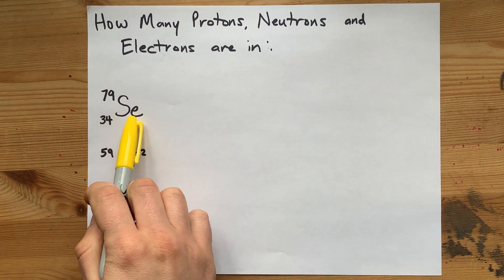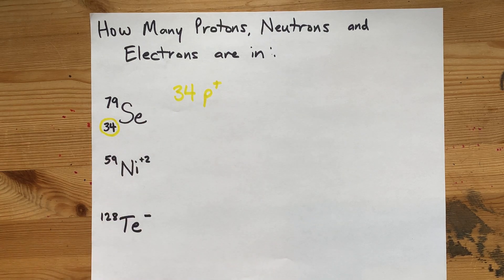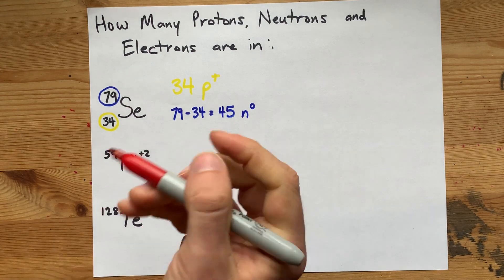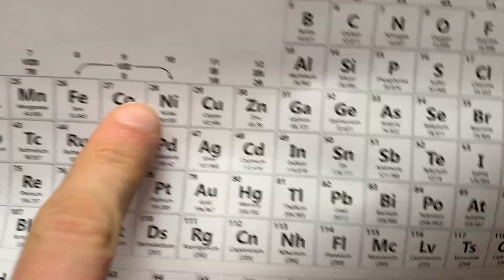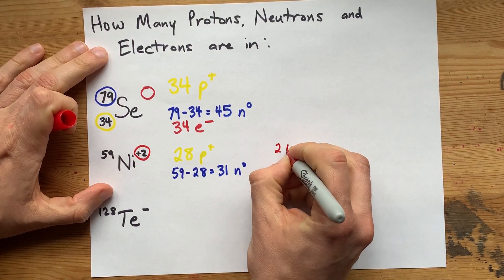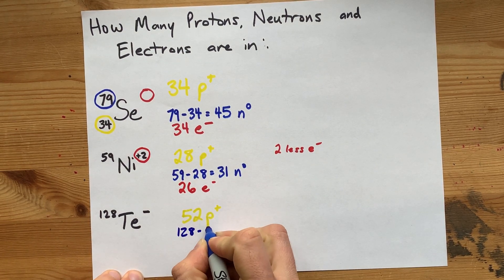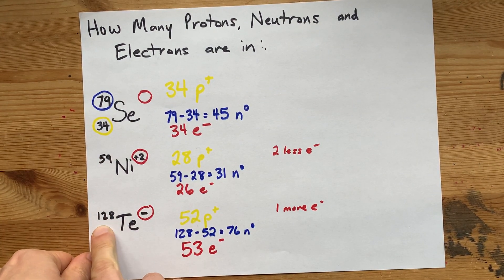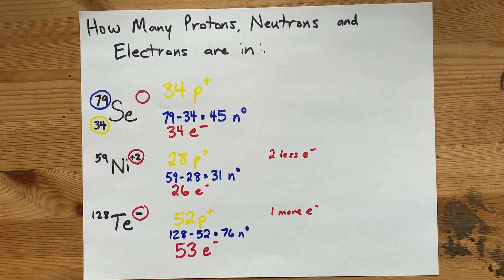Atomic Notation: How Many Protons, Neutrons and Electrons are in...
Learn to read atomic notation so that you can identify how many PROTONS are in a particle (corresponds to symbol AND to the number in the bottom left corner), how many NEUTRONS are in a particle (mass number MINUS protons) and how many ELECTRONS are in a particle (based on charge ... negative charge = extra electrons).